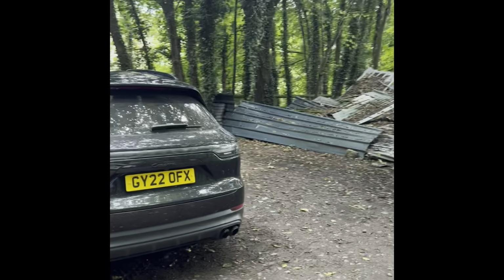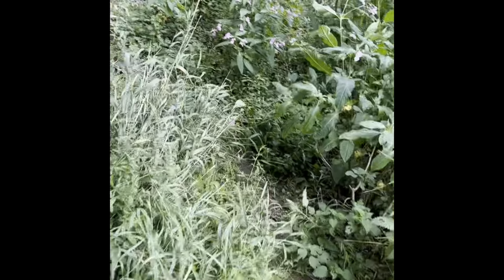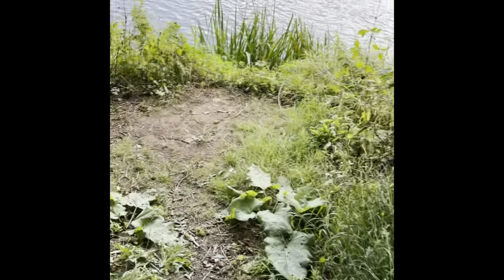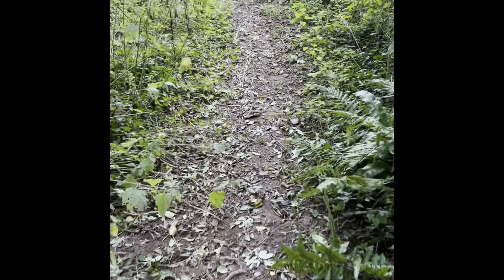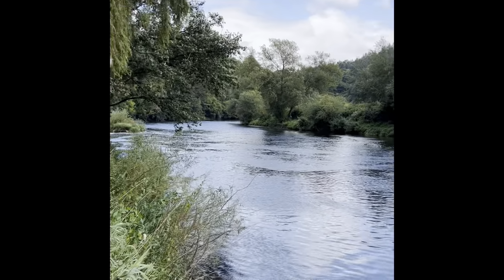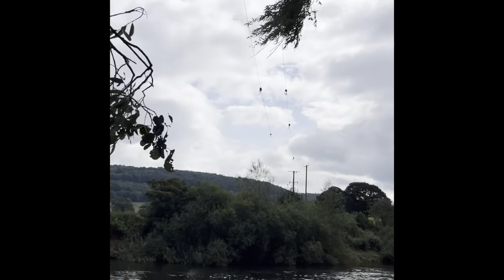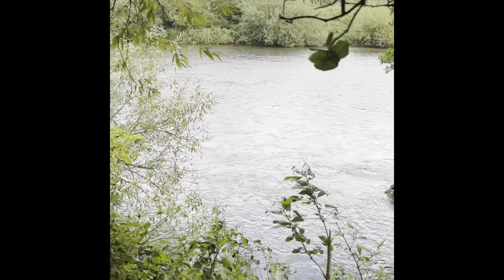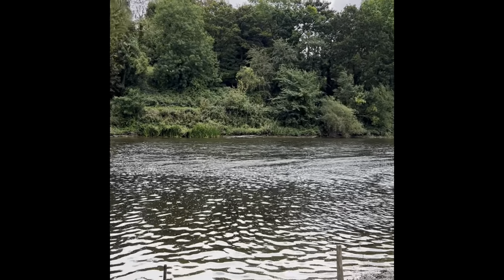Wyastone Leys fishery access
This short film shows the swim access at Wyastone Leys. The first part is upstream of the top car park as you head into the wood, then the cattle drink ares as you head into the first meadow, with explanation of the rest of the fishery as you head downstream.